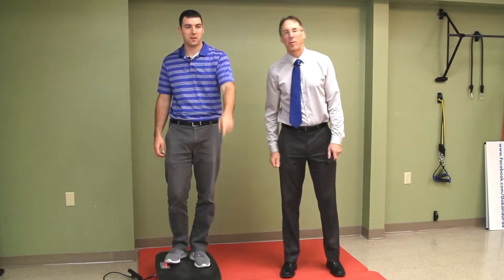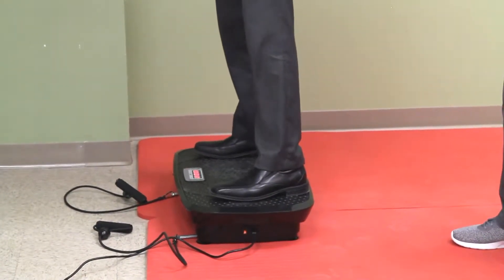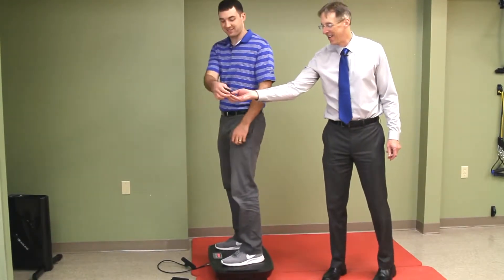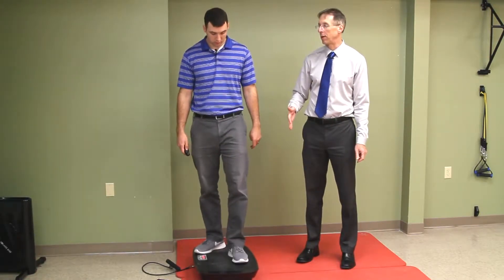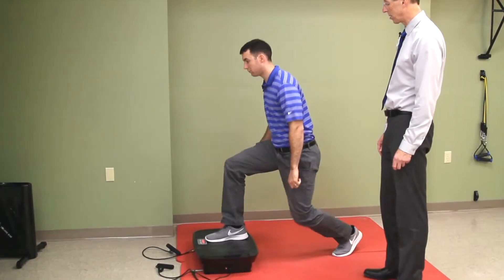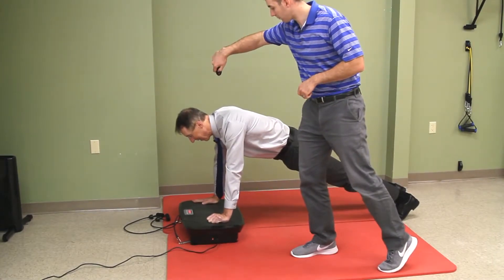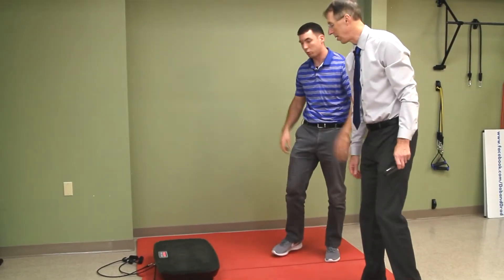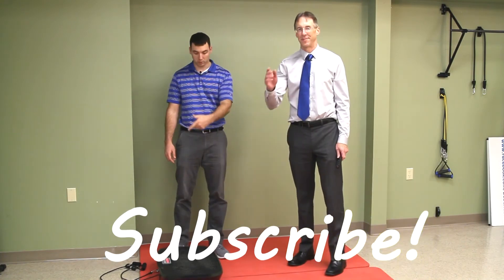Vitality Plate: A New Type of Home Exercise for Enhancing Exercise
Bob, Alex, and Liz provide FREE and HONEST Reviews. Today they present: Vitality Plate: A New Type of Home Exercise for Enhancing Exercise